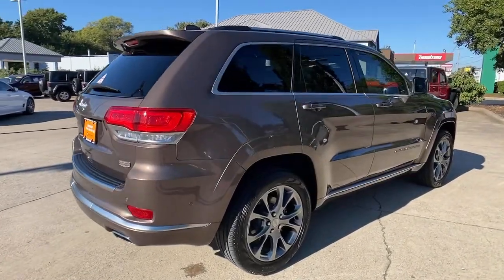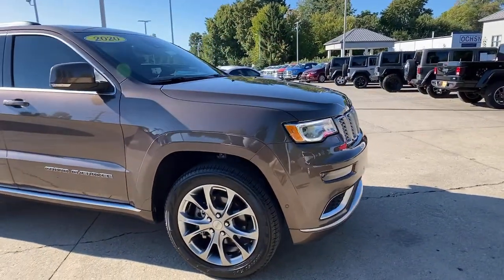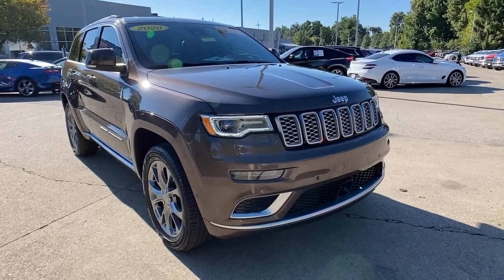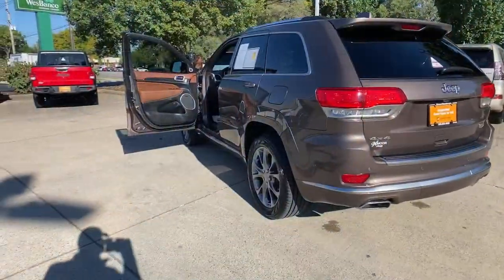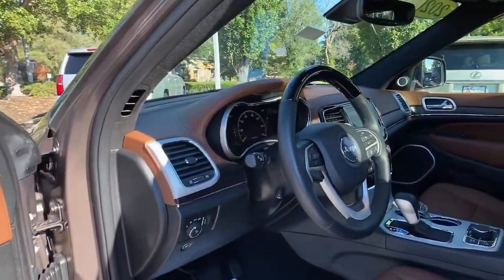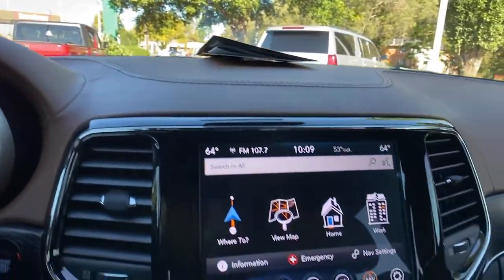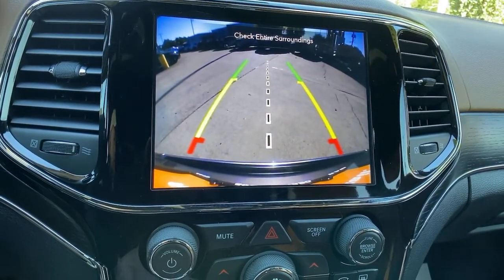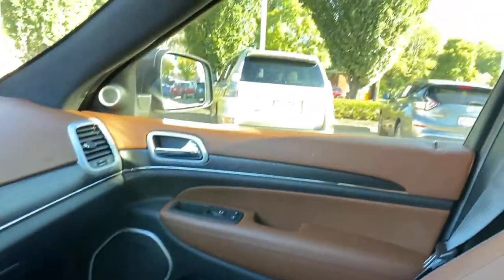2020 Jeep Grand Cherokee at Oxmoor CDJR | Louisville & Lexington, KY C13950A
Walnut Brown Metallic Clearcoat Used 2020 Jeep Grand Cherokee available at Oxmoor CDJR in Louisville, Kentucky. Servicing the Lexington, Elizabethtown, KY New Albany, IN Jeffersonville, IN area.

Oxmoor CDJR
4520 Shelbyville Rd

PLATINUM SERIES PKG WITH 20 INCH PLATINUM ALLOY WHEELS, BODY COLOR / PLATINUM EXTERIOR ACCENTS, HIGHLY POPULAR DARK SIENNA BROWN/BLACK INTERIOR, ADAPTIVE CRUISE CONTROL WITH STOP, CLEAN CARFAX HISTORY REPORT, LEATHER HEATED & VENTILATED SEATS, LOCALLY OWNED, NAVIGATION, PANORAMIC MOONROOF, POWER LIFTGATE, ParkView REAR BACK UP CAMERA, WELL MAINTAINED, HEATED STEERING WHEEL, FACTORY CERTIFIED 7YR / 100K MILE COVERAGE, BLIND SPOT & CROSS PATH DETECTION, ParkSense REAR PARK ASSIST, LANE DEPARTURE WARNING PLUS, FULL SPEED FORWARD COLLISION WARNING PLUS, PARALLEL AND PERPENDICULAR PARK ASSIST WITH STOP, SELEC-TERRAIN 4 WHEEL DRIVE SYSTEM, 2ND ROW HEATED SEATS,  4WD, Body Color Door Handles, Body Color Exterior Mirrors, Body Color Sills w/Platinum, Body Color/Platinum Front Fascia, Body Color/Platinum Rear Fascia, Gloss Black Grille-Platinum Chrome, GPS Navigation, Platinum Day Light Opening Moldings, Platinum Exterior Badging, Platinum Series Group, Platinum Side Roof Rails, Platinum Strip Tail Lamp, Wheels: 20 x 8.0 Platinum Aluminum. New Price! Jeep Grand Cherokee 3.6L V6 24V VVT Certified. Serving Louisville Kentucky from our 4520 Shelbyville Road location as well as all surrounding areas including Lexington, Shelbyville, Elizabethtown, Clarksville Indiana and Jeffersonville Indiana.